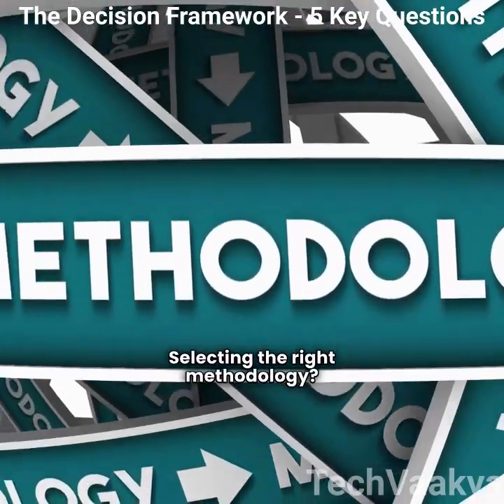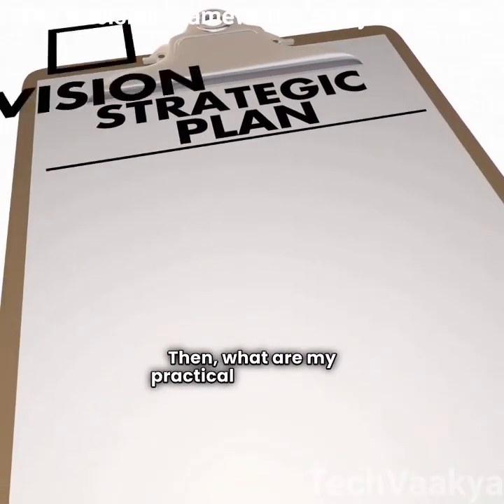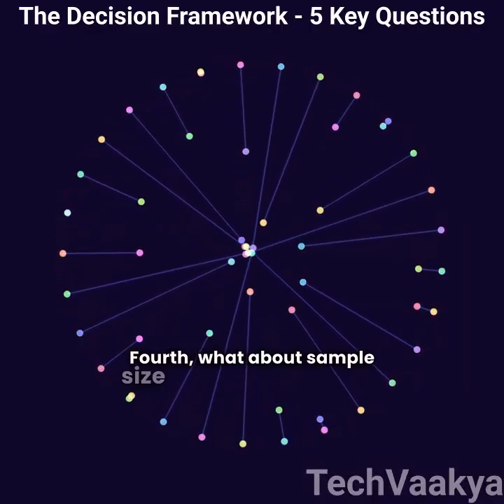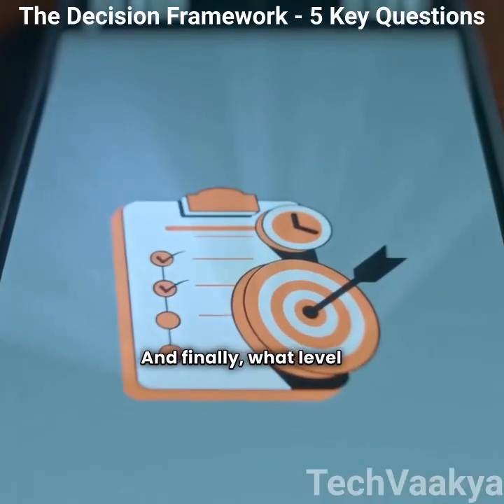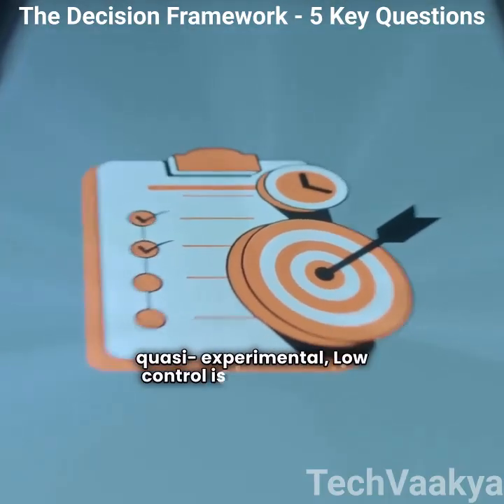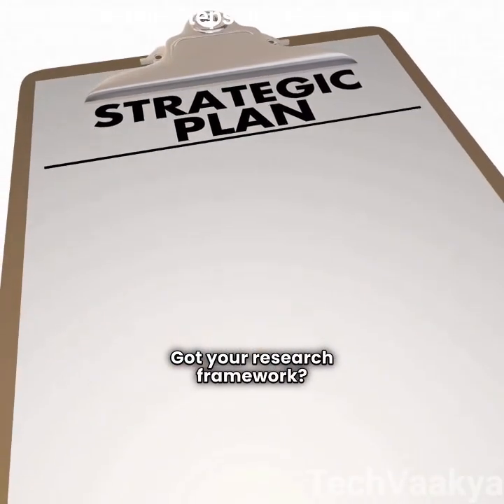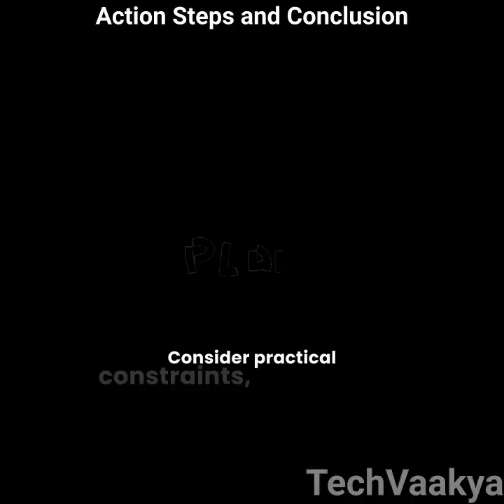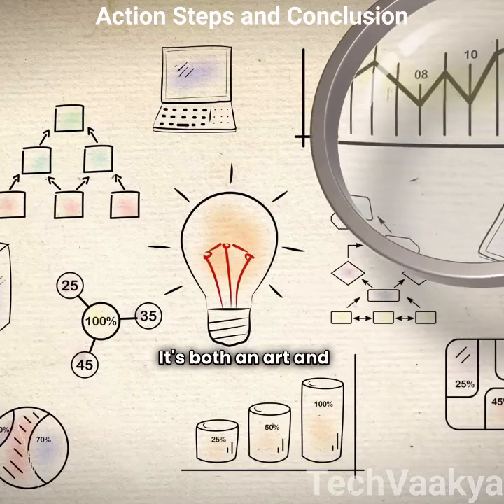The Complete Guide to Research Methodology Selection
I've created a comprehensive Research Methodology Selection Checklist that serves as a practical, step-by-step guide for choosing the right research approach.